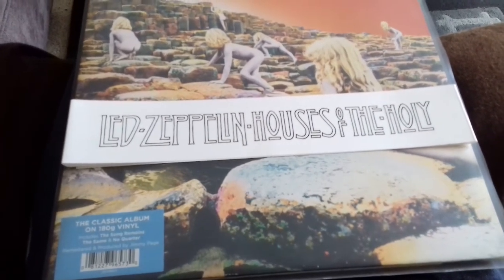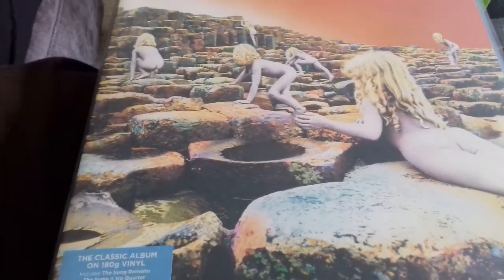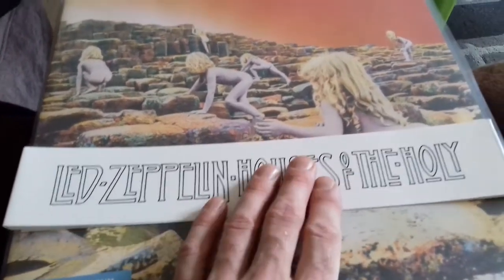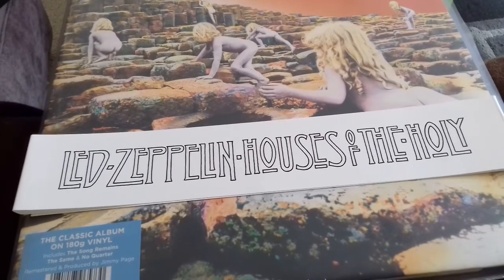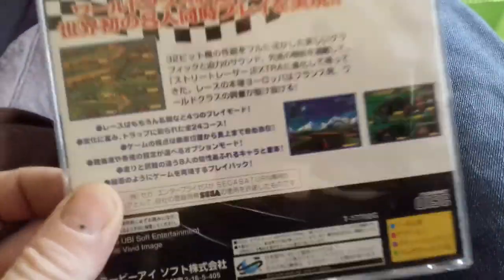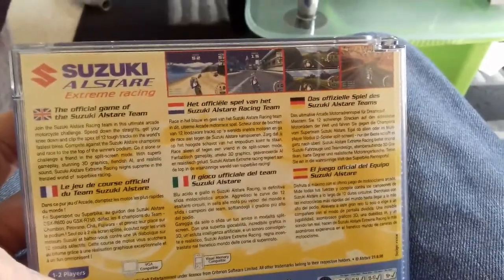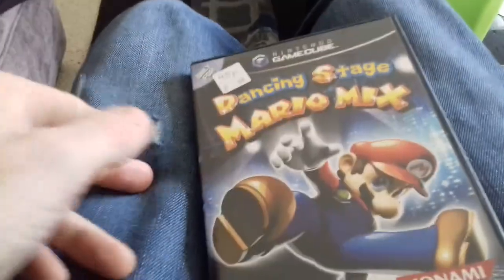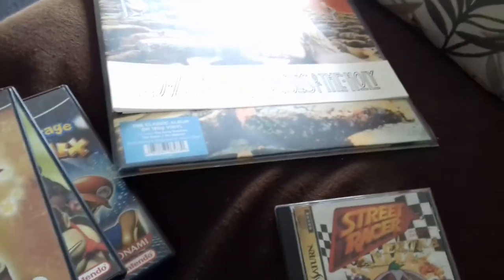Pickups including vinyl and charity shop purchases!!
Just checking in with a new video!!